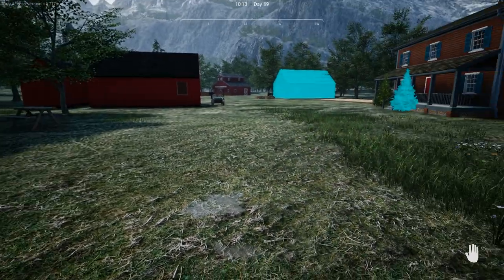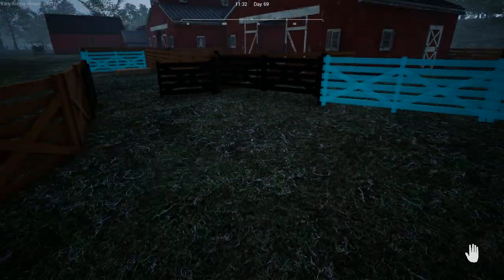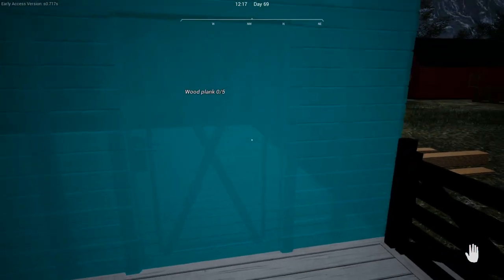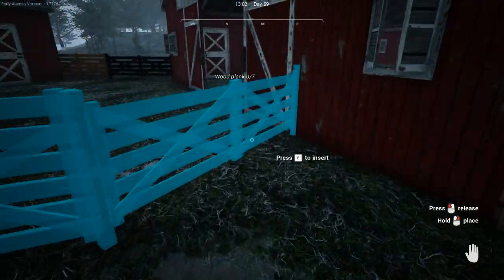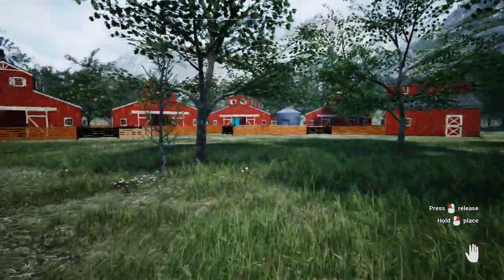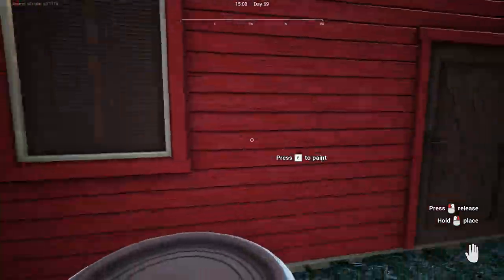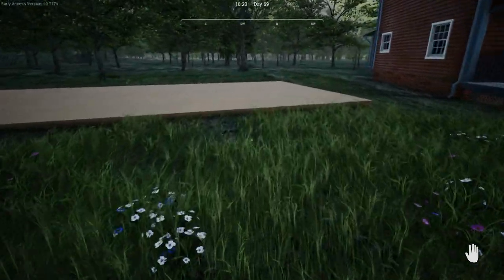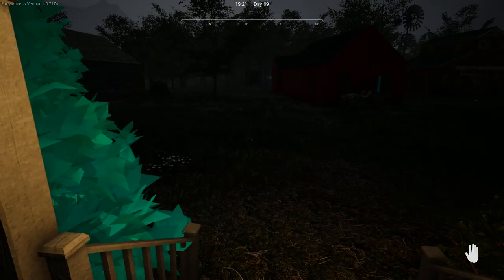Ranch Simulator 04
I appreciate you all thanks again.